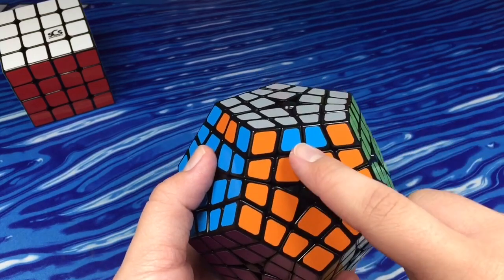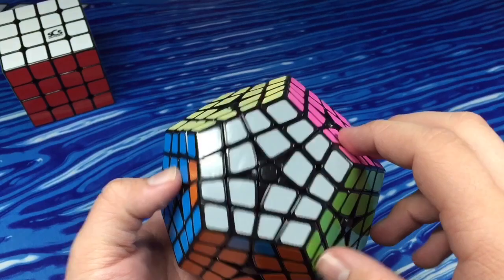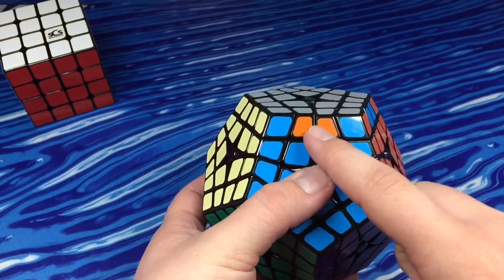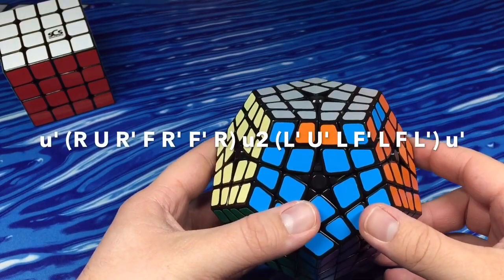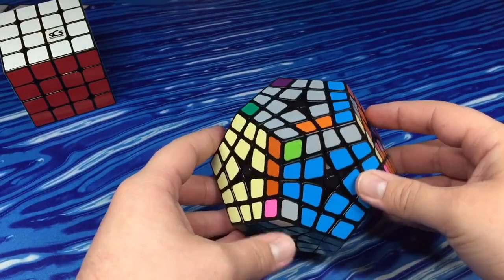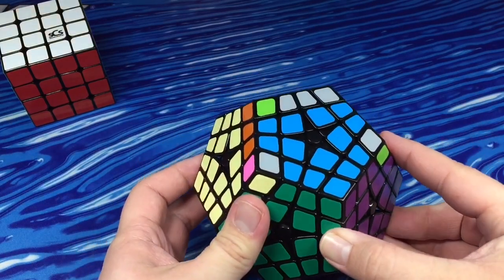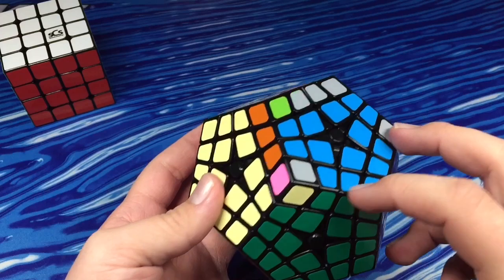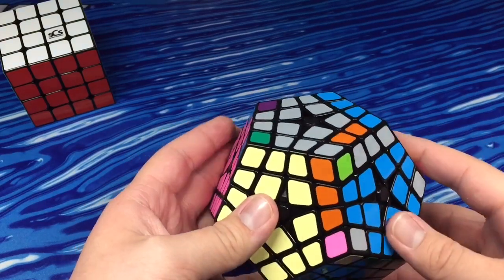Master Kilominx Parity Tutorial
Parity can be difficult, especially if it's weird like on this cube!